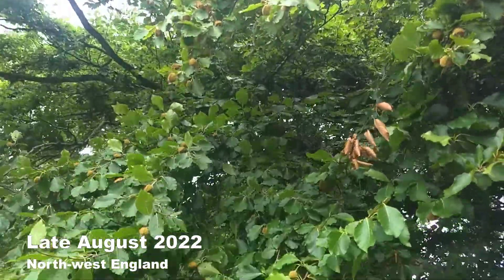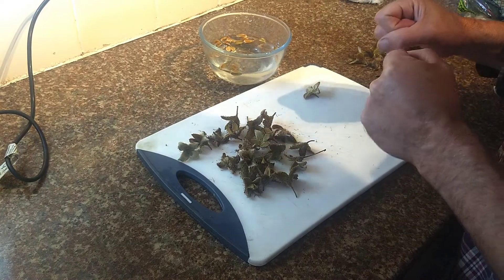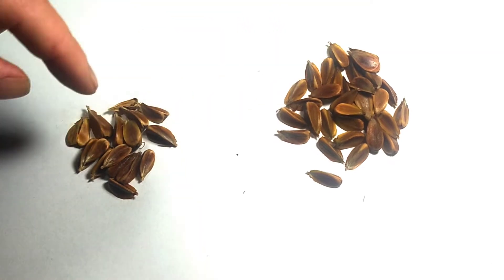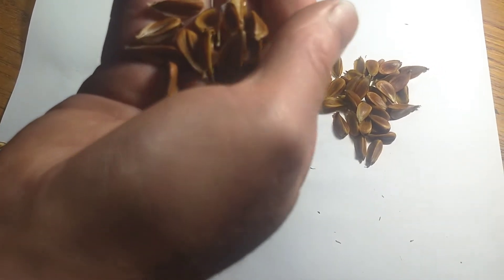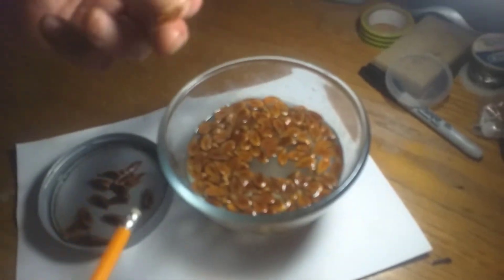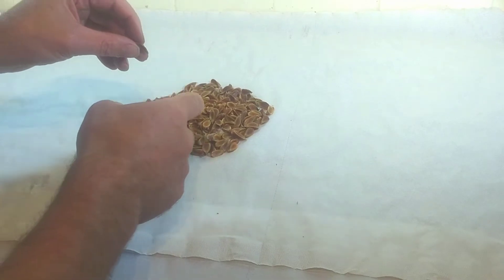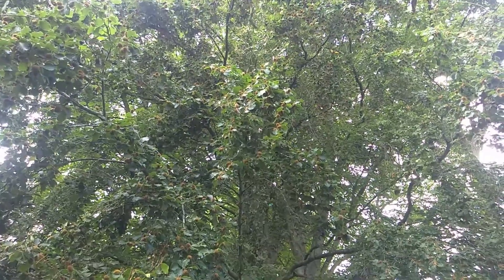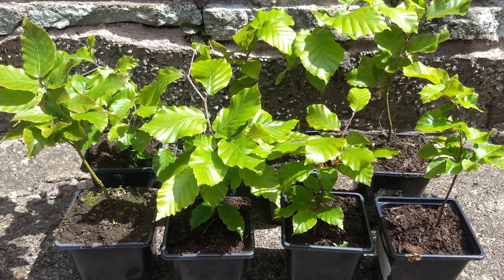It is a Mast Year but are those beech seeds you have collected viable?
This yearr (2022) is a mast year (year of high fruit/seed production) for many deciduous trees, not least the beech, in England.  However, the appearance of vast quantities of fruit of the trees may be deceptive as the nuts inside may not be viable.  The very hot and dry August we have had around the UK has probably caused problems for big users of water, such as beech, and I suspected that many trees would not have been able to fill their seeds.  Here I take a look to find out as I start collecting seeds to hopefully produce a few little beech trees next year. Notably, it seems that some trees are likely to be much better than others although, even then, there are far more empty (sterile) seeds than potentially viable ones.